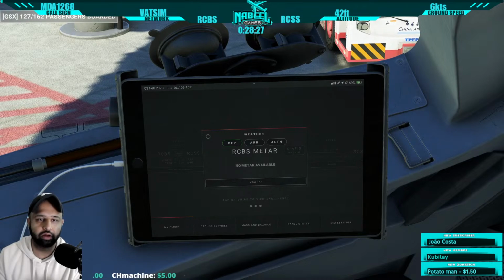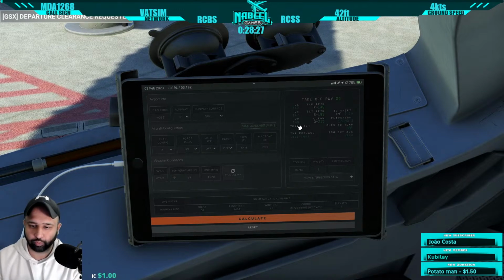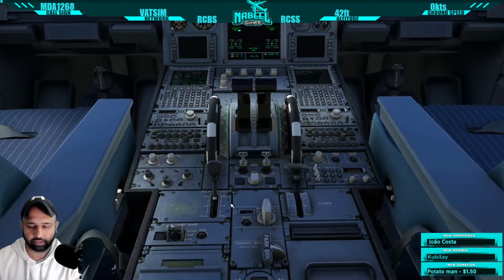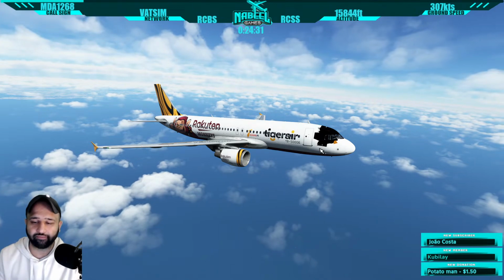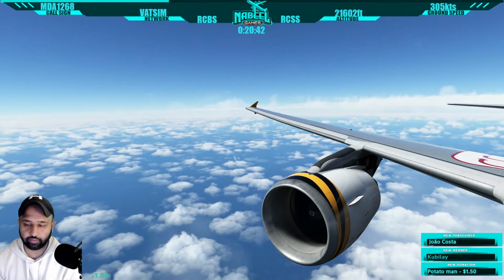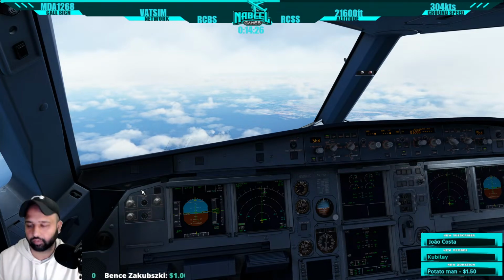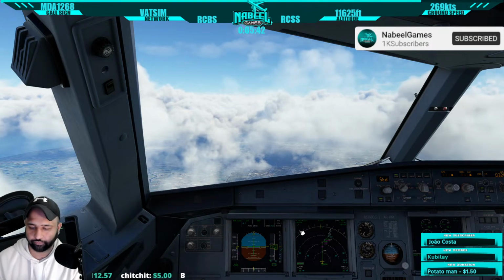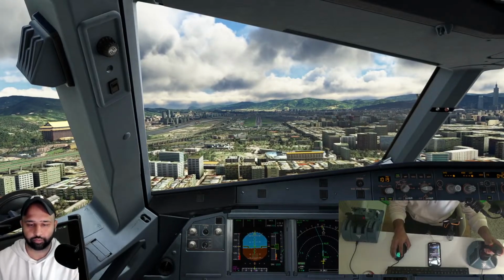Fenix A320 | Real Life tigerair Routes | Kinmen to Taipei | MSFS Live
Well ladies and gents, today might not be the longest stream but I will stream nonetheless. We are doing another tricky approach in to Taipei airport in Taiwan. If you have not seen the approaches then make sure you check them on YouTube. Its FUN.

Anyway sit back, relax and enjoy the flight.
My specs are:
RAM: 32GB 3600 Mhz
Storage: M.2 SSD: 1TB, SSD: 1TB
GPU: RTX 3070
Sim settings: Ultra/High